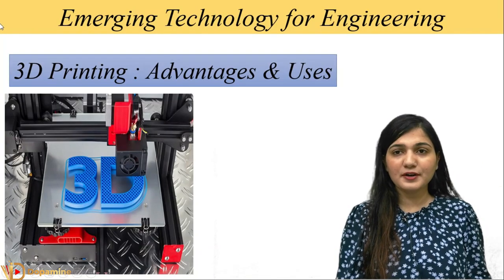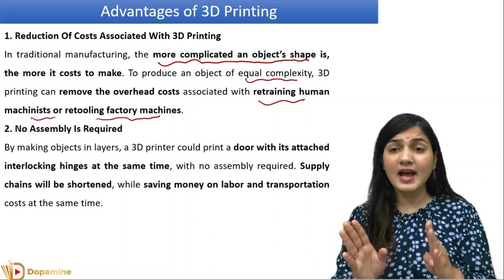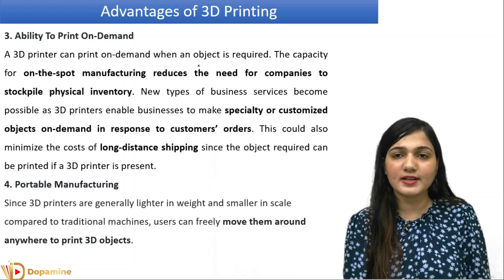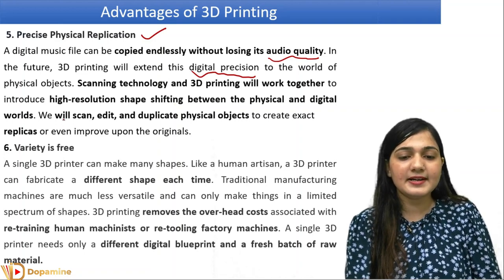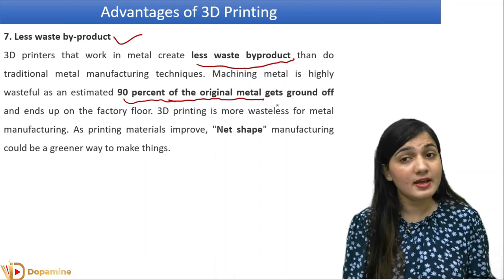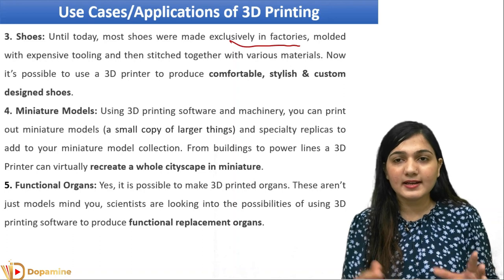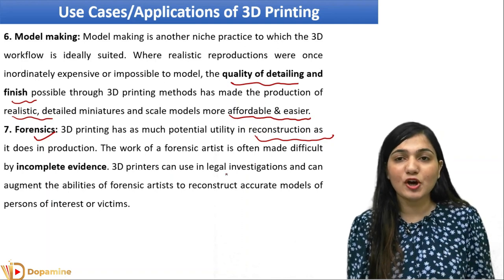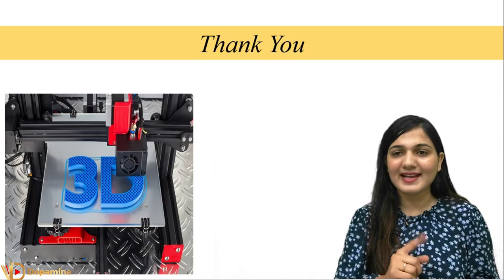Advantages & Uses of 3D Printing Technology | Emerging Technologies for Engineering